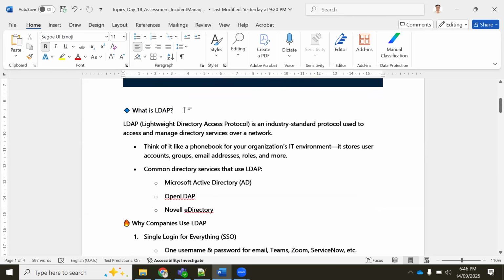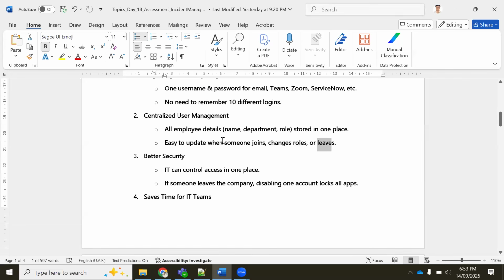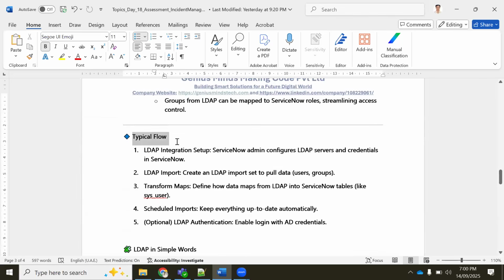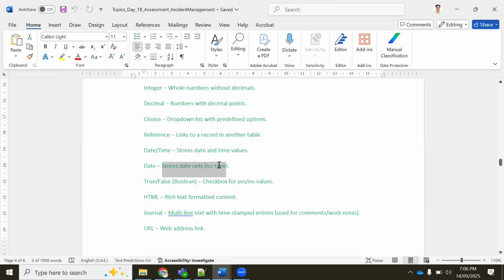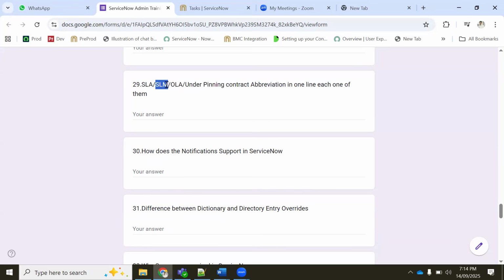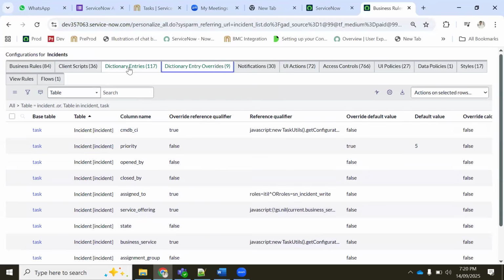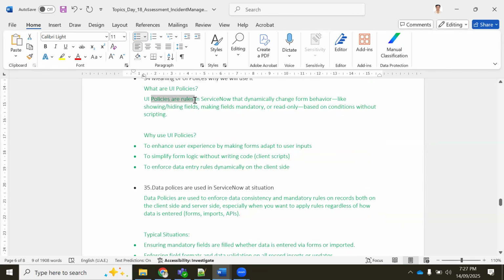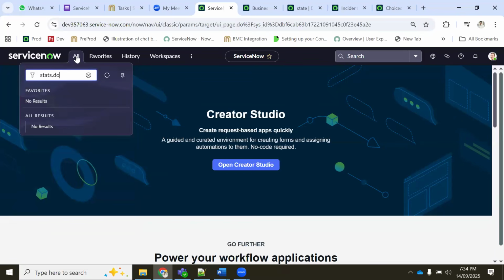Day 22 – LDAP Integration in ServiceNow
In this ServiceNow training session, we cover LDAP integration, focusing on how ServiceNow connects with an LDAP/Active Directory environment to import and synchronize users and groups.

Topics covered include:

Introduction to LDAP
What is LDAP?
LDAP architecture and terminology
LDAP and Active Directory overview
Purpose of LDAP integration with ServiceNow
LDAP Server configuration
LDAP Server URL and connection details
LDAP credentials and authentication
MID Server usage for LDAP connectivity
Testing LDAP connectivity
LDAP OU Definitions
LDAP Data Sources
Importing Users from LDAP
Importing Groups from LDAP
Import Set Tables
Transform Maps
User field mappings
Group field mappings
Coalesce and user identification
LDAP Filters
LDAP scheduled imports
User and Group synchronization
Handling active and inactive users
LDAP authentication concepts
LDAP vs SSO
Troubleshooting LDAP connection issues
Troubleshooting LDAP imports
LDAP security considerations
Practical LDAP integration scenarios
LDAP integration best practices

This session is useful for ServiceNow administrators, developers, consultants, integration engineers, and professionals preparing for ServiceNow interviews and real-time implementation projects.

Topics: ServiceNow | LDAP | Active Directory | LDAP Integration | MID Server | Users | Groups | Import Sets | Transform Maps | Authentication | ServiceNow Training